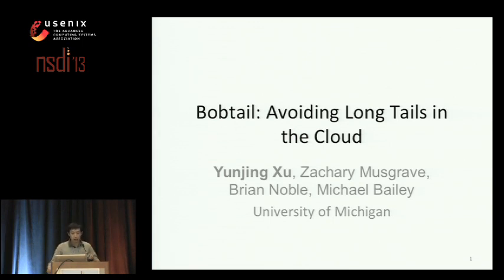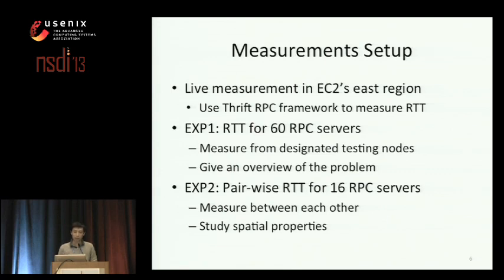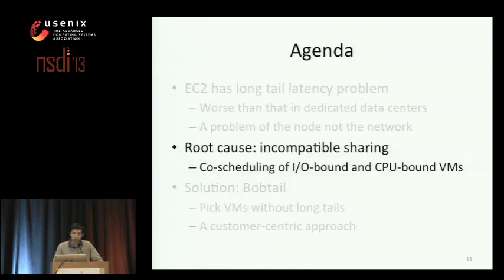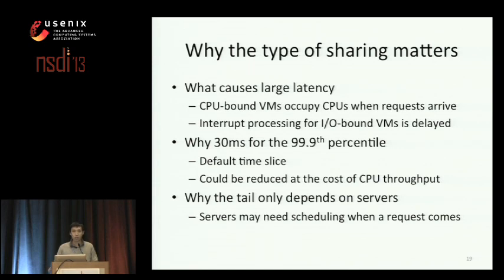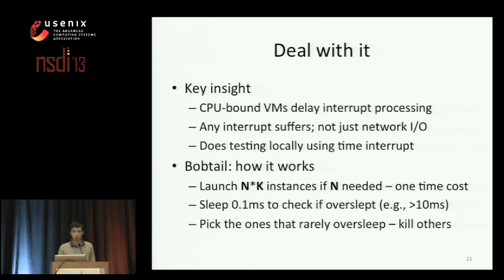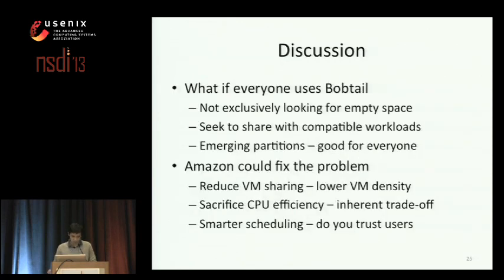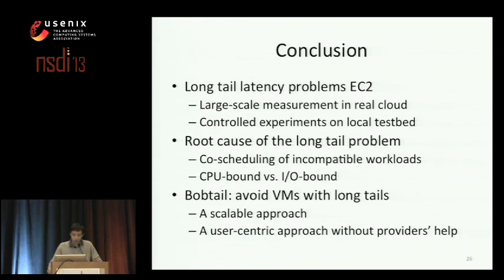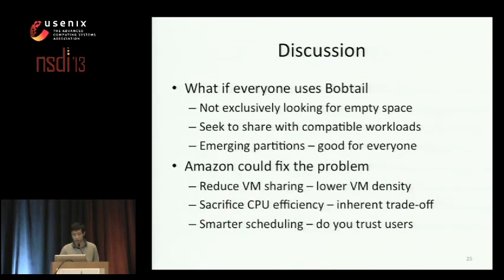NSDI '13 - Bobtail: Avoiding Long Tails in the Cloud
Bobtail: Avoiding Long Tails in the Cloud

Yunjing Xu, Zachary Musgrave, Brian Noble, and Michael Bailey, University of Michigan

Highly modular data center applications such as Bing, Facebook, and Amazon’s retail platform are known to be susceptible to long tails in response times. Services such as Amazon’s EC2 have proven attractive platforms for building similar applications. Unfortunately, virtualization used in such platforms exacerbates the long tail problem by factors of two to four. Surprisingly, we ﬁnd that poor response times in EC2 are a property of nodes rather than the network, and that this property of nodes is both pervasive throughout EC2 and persistent over time. The root cause of this problem is co-scheduling of CPU-bound and latency-sensitive tasks. We leverage these observations in Bobtail, a system that proactively detects and avoids these bad neighboring VMs without significantly penalizing node instantiation. With Bobtail, common communication patterns beneﬁt from reductions of up to 40% in 99.9th percentile response times.